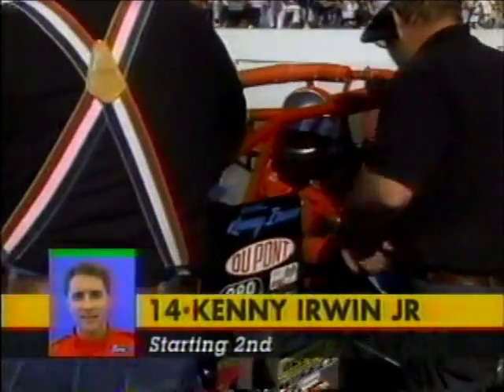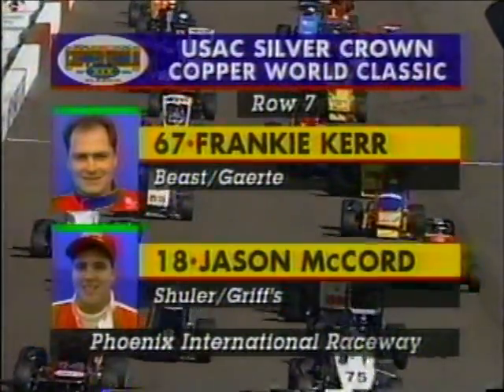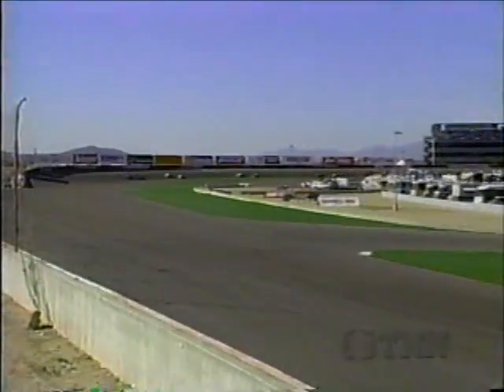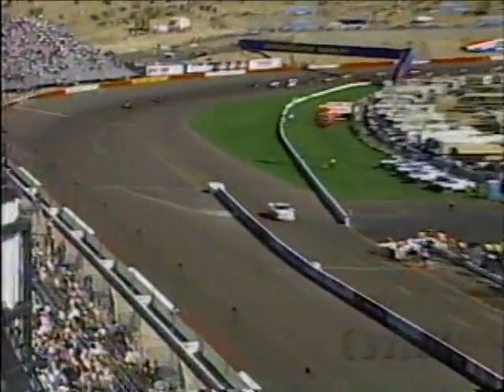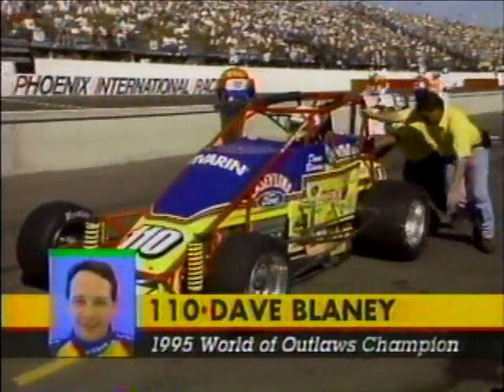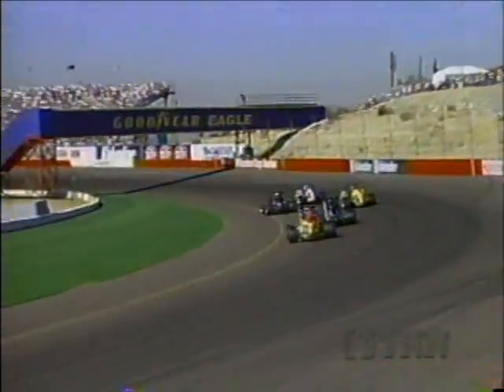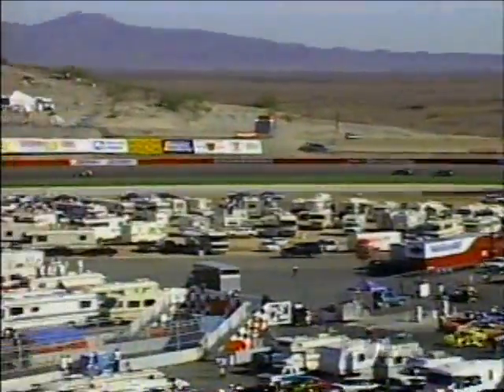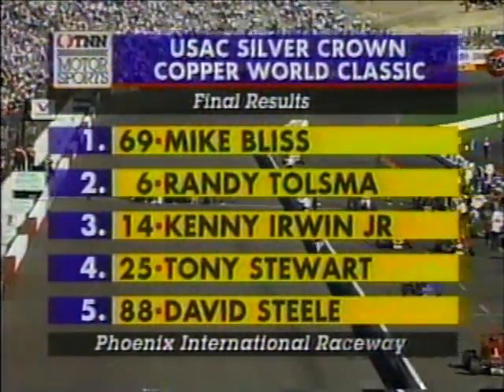1996 Phoenix - USAC Silver Crown (Copper World Classic)